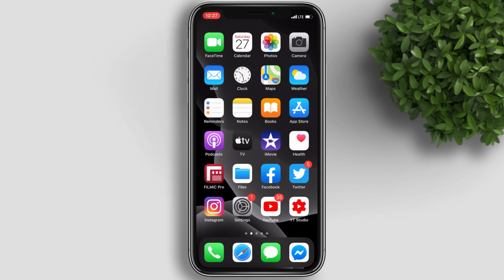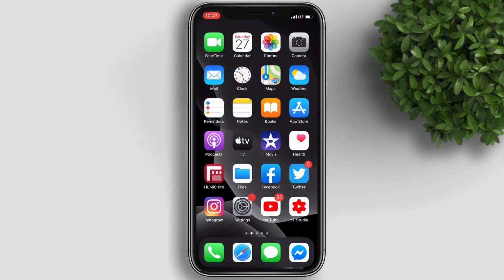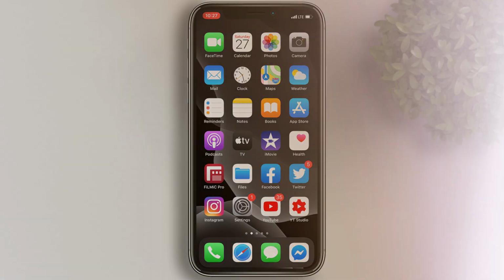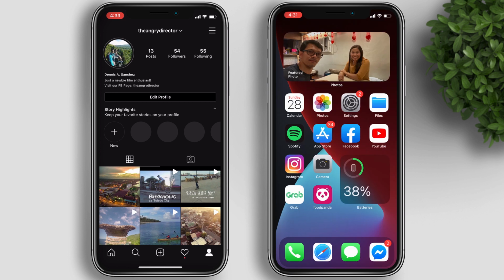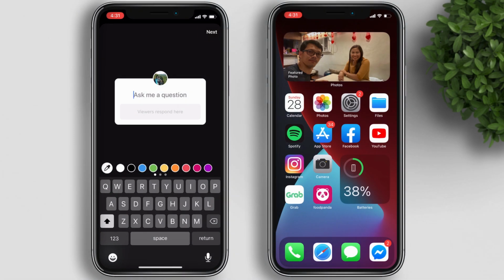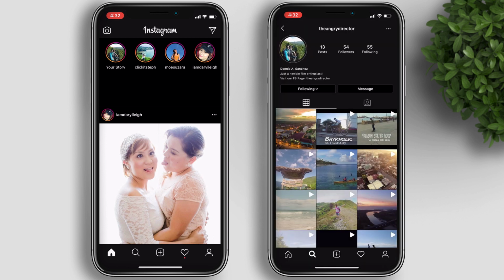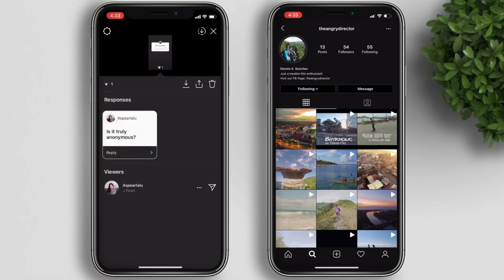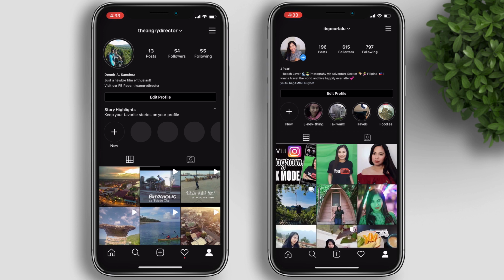How to Get Anonymous Question on Instagram 2020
Can you really ask anonymous questions on Instagram?
Recently Instagram release a new anonymous question sticker which has been trending around the internet, and if so, how do you use it?
There's been rumors that Instagram added a new feature, allowing people to reply to these question sticker anonymously. The difference between the regular answers and this supposedly "anonymous" feature is that the one who posted the story will not see the identity of the person who replied to it."
Watch the video till the end and know how it works.

how to do anonymous question Instagram,
how to ask an anonymous question on Instagram,
how to post anonymous question on Instagram,
how to do anonymous questions on Instagram,
how to get anonymous questions on Instagram,
instagram story questions,
how to do the anonymous thing on Instagram,
how to get the anonymous questions on Instagram,